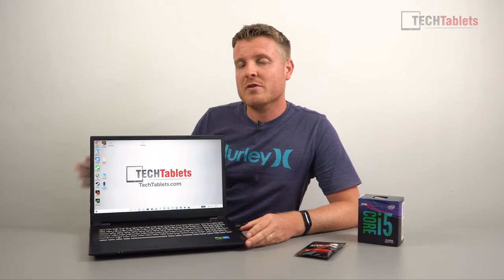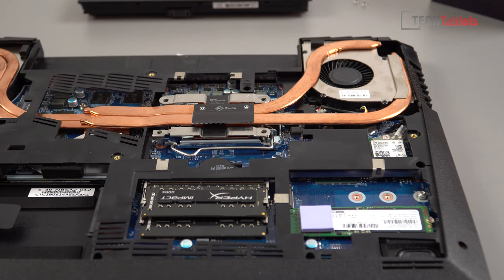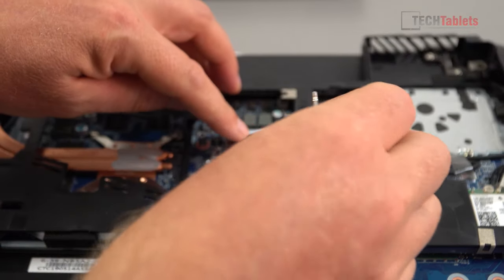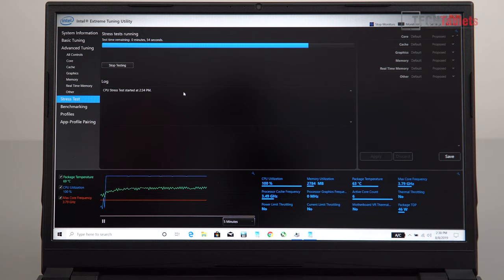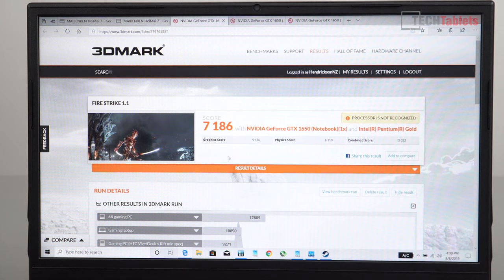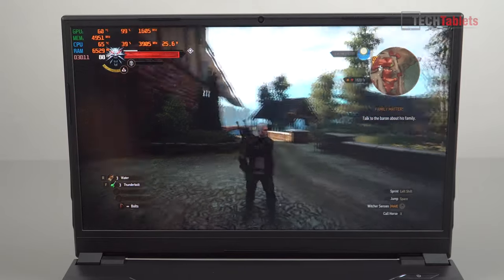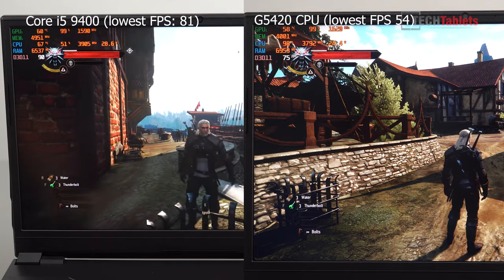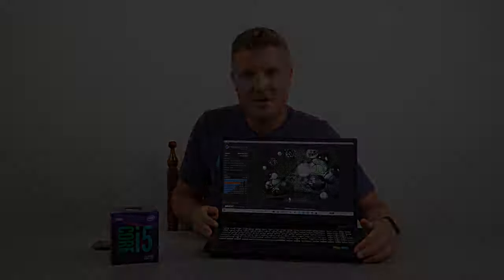Upgrading My Laptop With A Core i5 9400 Desktop CPU!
I upgraded my dual-core Pentium laptop CPU to a 9th Gen Core i5 9400 6-core desktop CPU and the results are amazing!